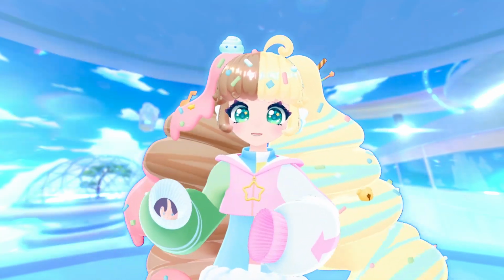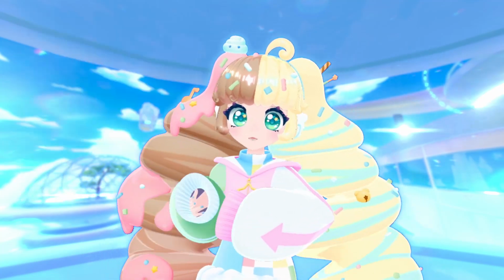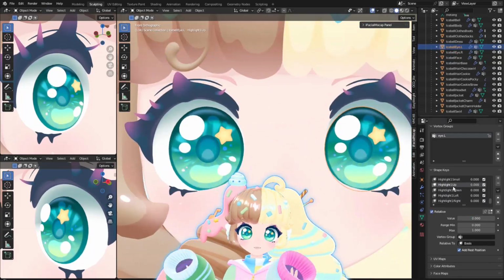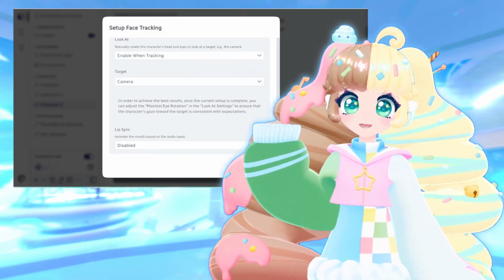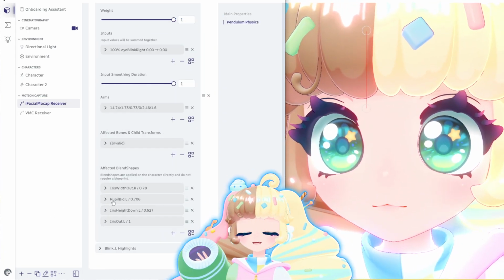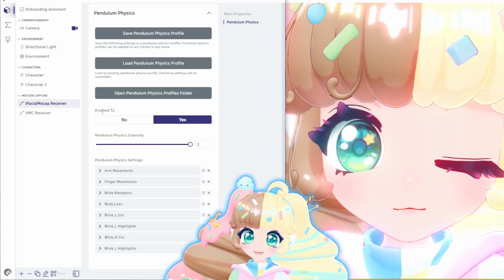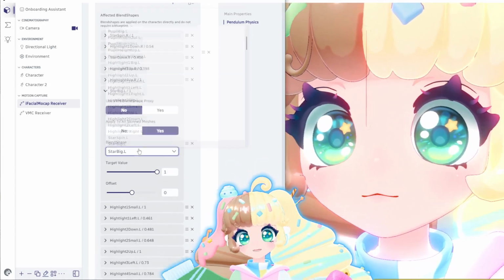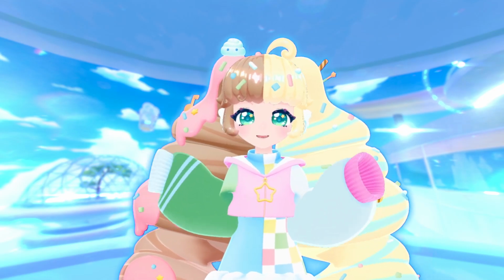3D Vtuber Eye Jiggle Setup in Warudo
This was thrown together kind of fast, so I kind of speed through this whole process, but I hope you understand what I mean with it! ALSO I TALK??? WHAT???

As I mentioned, if you want more warudo info, please head over to @Kana_Fuyuko's channel, she has a more in-depth video on how to set up stuff there, as well as many other videos about warudo!

Also please check out @BriAtCookieboxRIGGING for very nice rigging videos in Live2D, as well as @comfywa for EXTREMELY cute art!!!

TY TO MY PATREONS, ESPECIALLY JEHEMOTH! ! ! AAAAHH!

The song is Menu 6 (eShop) from Nintendo Wii U